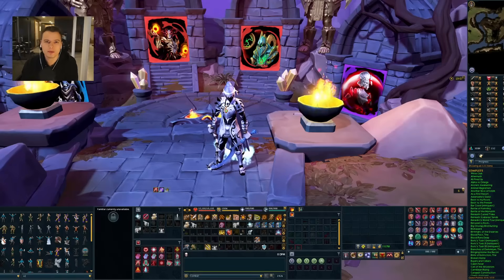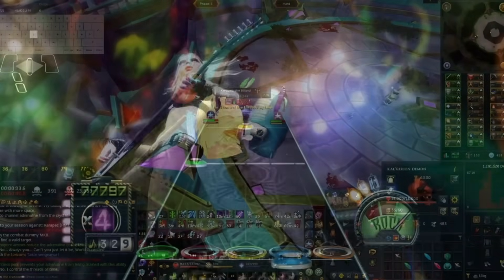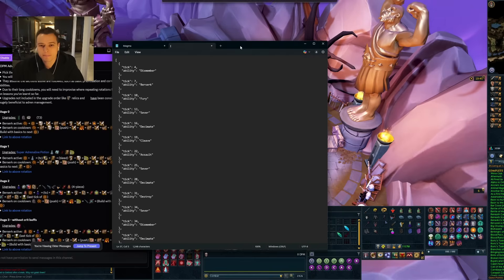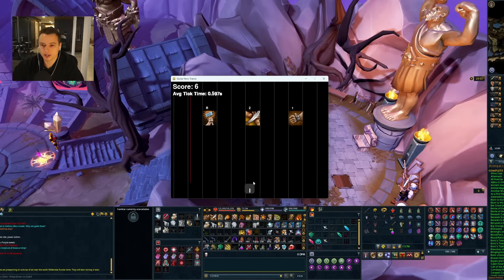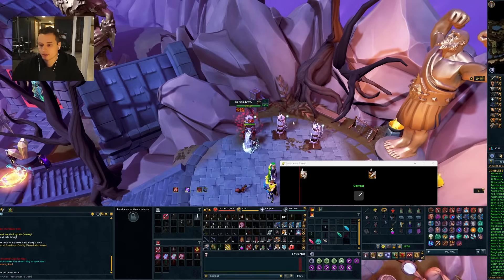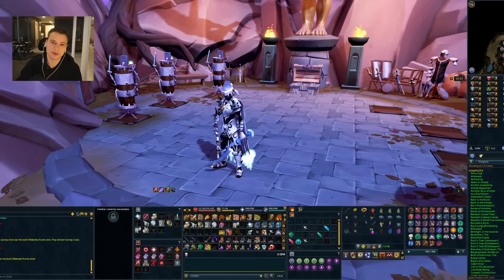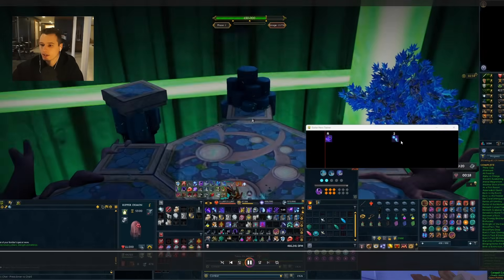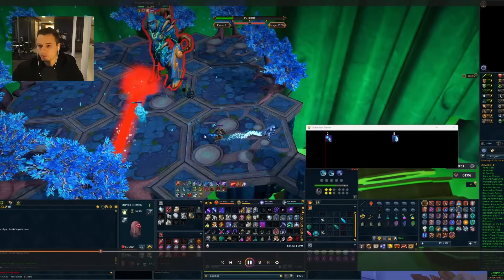I made some RuneScape 3 PVM Software to "get good"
I've been sitting on this software for quite a few months but just now getting to post about it.

People have asked about being able to donate which is VERY appreciated but not required at all!